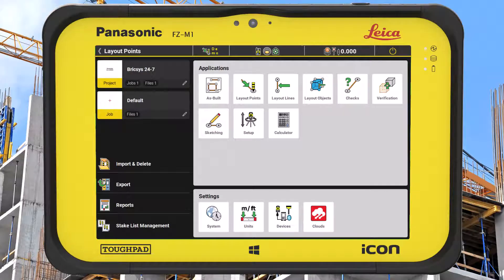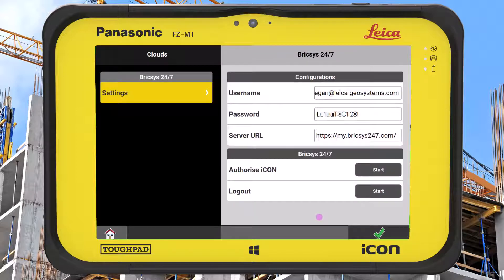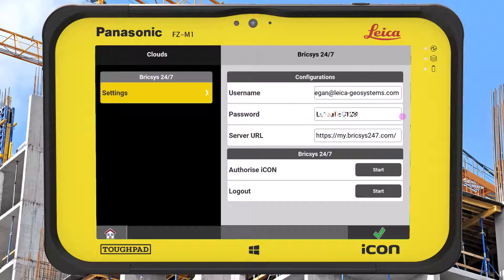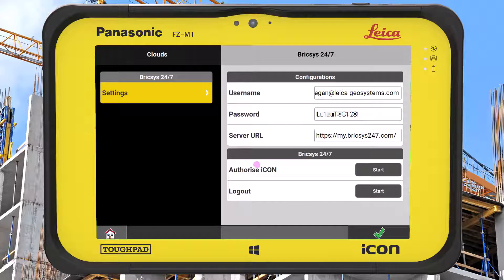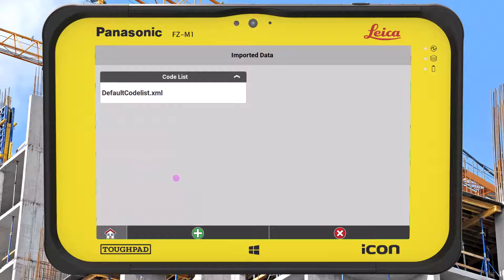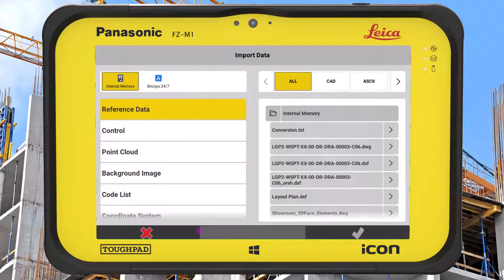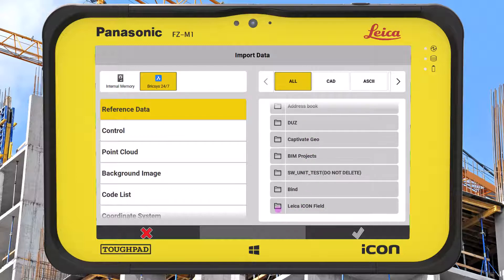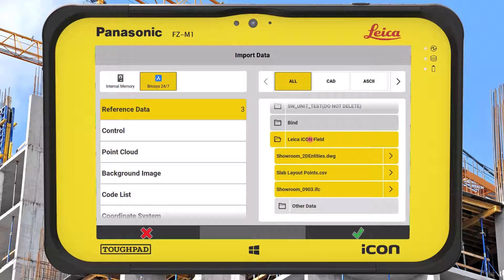How to import from Leica iCON - Bricsys 24/7 and iCON field software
In this video we will show how to authorise Leica iCON Field to connect to your Bricsys 24/7 account and import data to a project for use in the field.

With the increasing adoption of BIM technology in the building construction industry, cloud connectivity solutions have an important role in the efficiency and productivity of the teams involved in these projects. Leica Geosystems and Bricsys 24/7 collaboration brings even more possibilities to our common customers for real-time data exchange between different project teams on and off-site, enabling savings of precious time and reducing errors in the different construction phases.